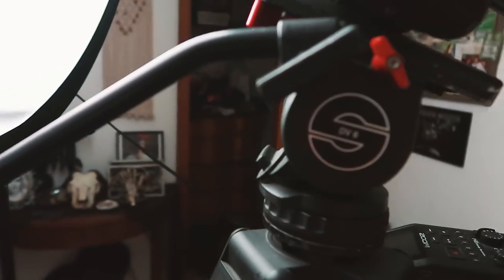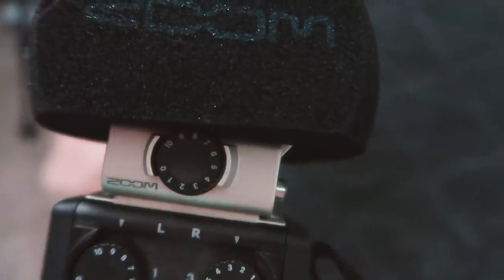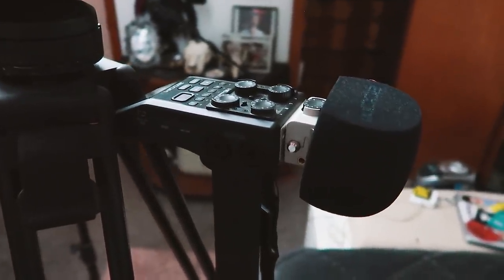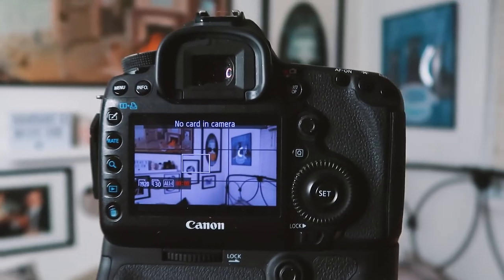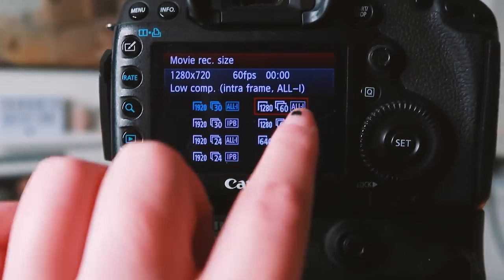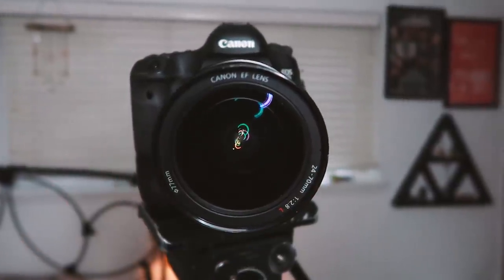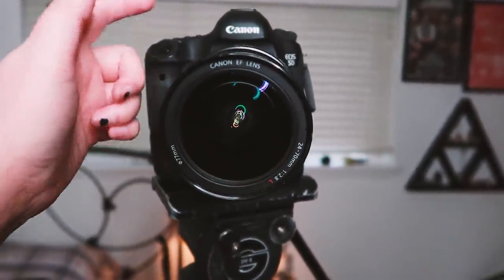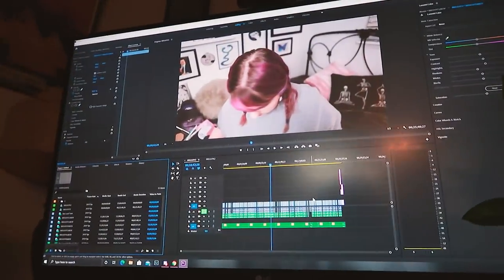MY FILMING SETUP | camera, lighting, microphone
Today we're gonna get a little technical.

Gear:
Canon 5DMK3 (discontinued new)
Canon 24-70mm lens
Zoom H6 Recorder
Ring Light: discontinued but here are similar ones -

I highly recommend Sandisk memory cards.

Song of the day:
Dance Until We Die - Smokey Brights

Products on my face:
BareMinerals BarePro Foundation
Anastasia Brow Wiz
CoverFX Power Play Concealer (N FAIR 1)
Anastasia Dip Brow Gel
Essence Lash Princess Mascara
Lunatick Cosmetic Labs Contour Palette
Colourpop Yes Please Palette
CoverFX Pink Dahlia Blush